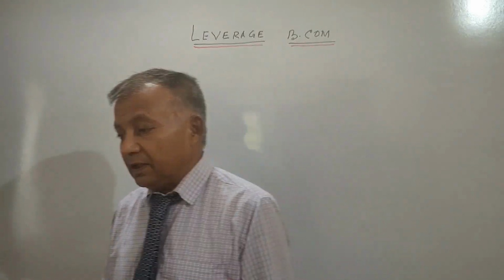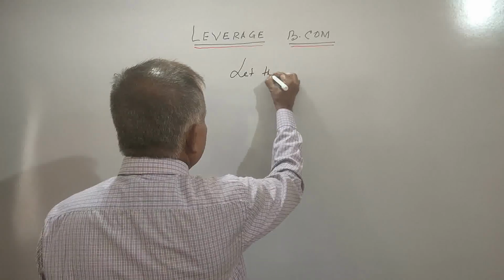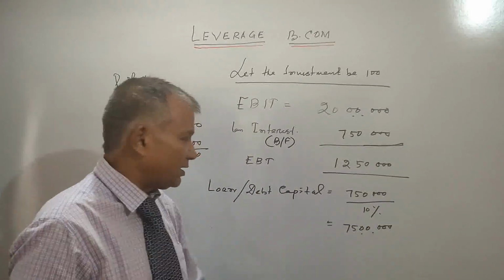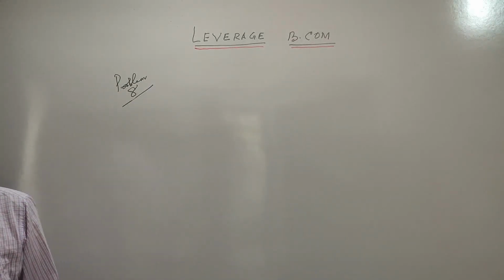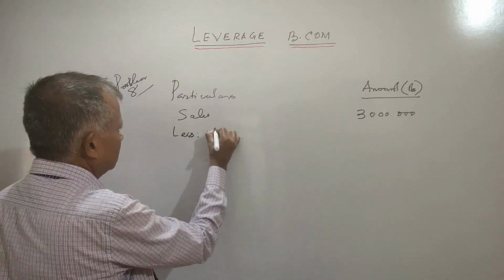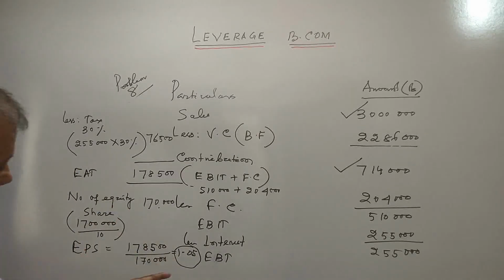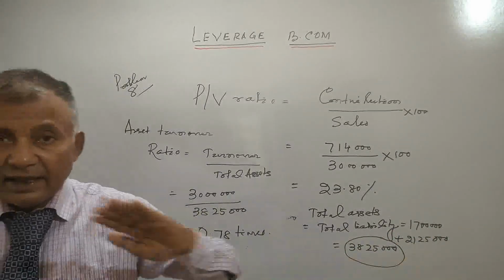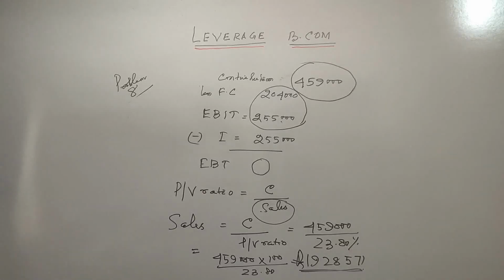LEVERAGE ANALYSIS#MANAGEMENT ACCOUNTING I B.COM 6TH SEM/CA/CMA/CS I CLASS-3 I@CAMK KAR I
Leverage
At the end  you can have notes on problems , and  solutions theory notes.
Acomlete course with Problems and solution.
 DEFINITION-Leverage is an investment strategy of using borrowed money—specifically, the use of various financial instruments or borrowed capital—to increase the potential return of an investment. Leverage can also refer to the amount of debt a firm uses to finance assets.
FINANCIAL LEVERAGE OR TRADING ON EQUITY
Financial leverage may be expressed when the residual net income (earnings after interest and taxes and preference dividend) varies not in proportion with operating profit. This leverage reveals the changes in the taxable income in comparison with the changes in the operations.

In other words, a major part is played by the interest on debt financing, interest on debentures, preference dividend in the entire capital structure of the firm.
CA M K KAR
28 YEARS  OF TEACHING
ONLINE AND OFF LINE CLASS
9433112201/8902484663